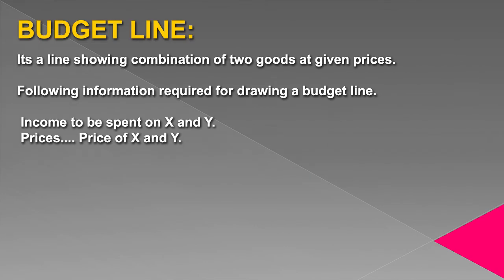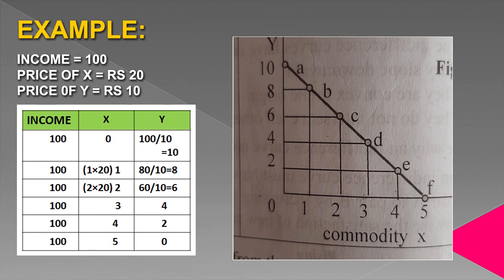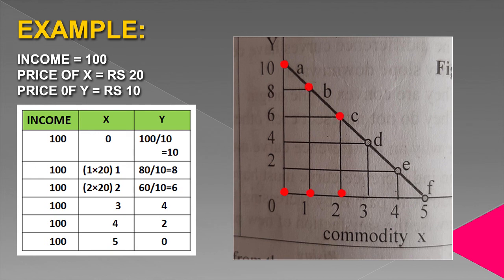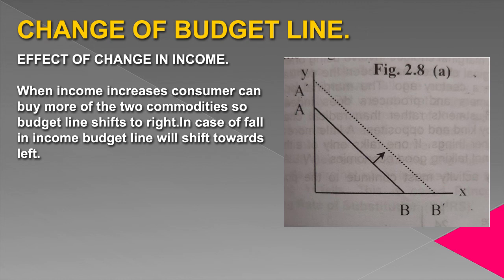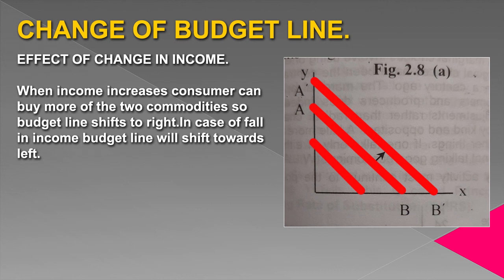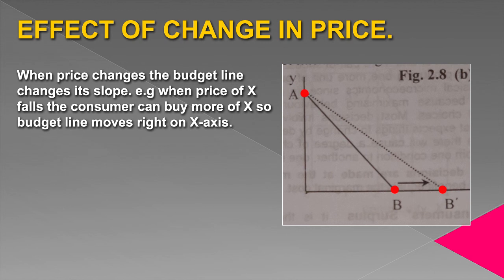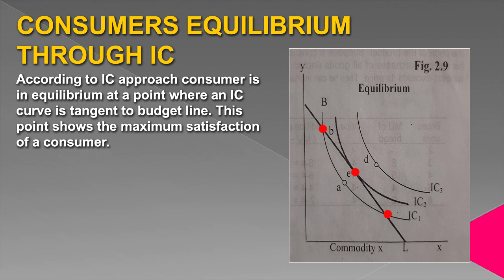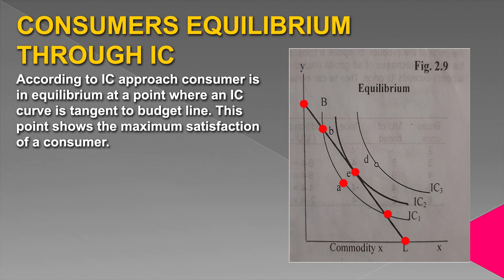Economics Lecture 14 Budget Line HSSC I Fbise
Budget Line,
Change of Budget Line,
Effect of Change in Price,